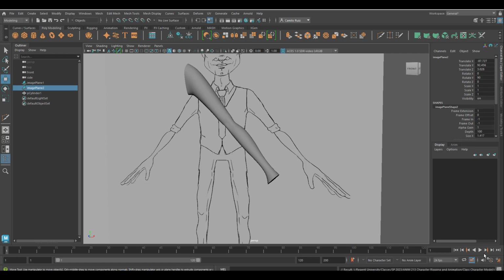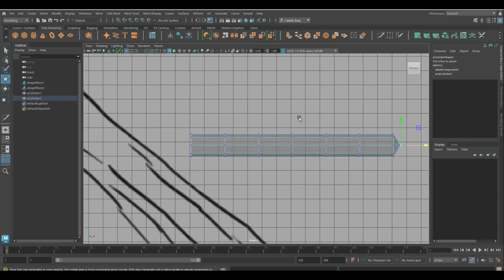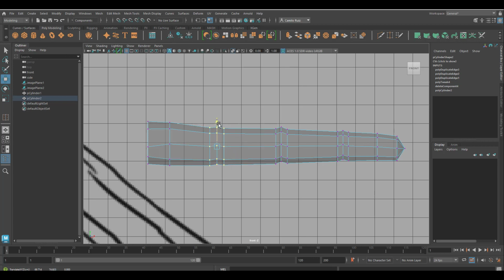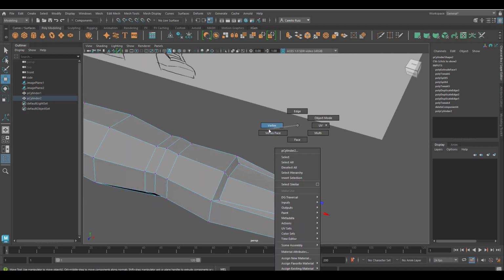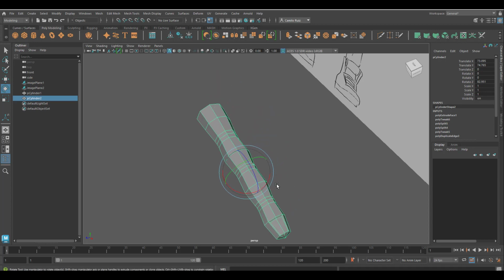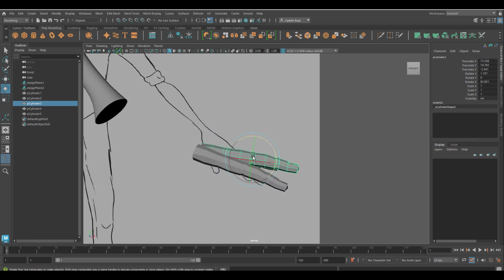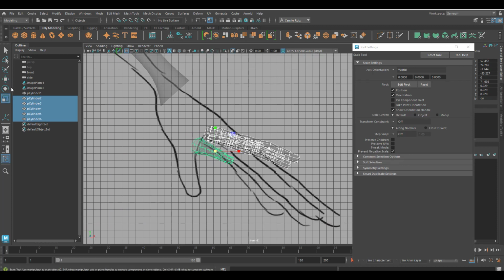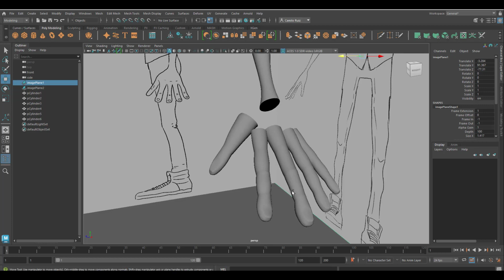Building Hand - Part 02 & 03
Character Modeling Tutorial - Part 02 & 03 Building Hand of 20